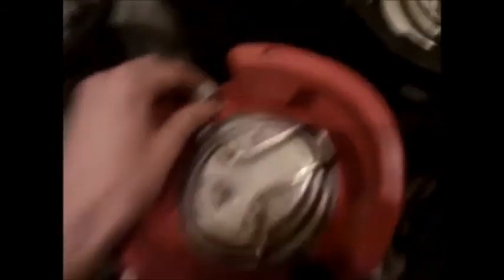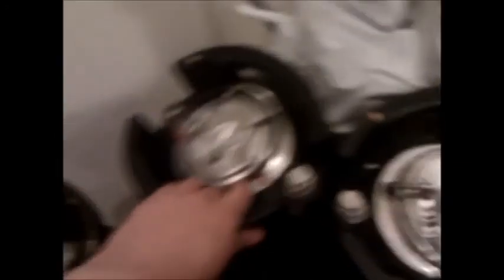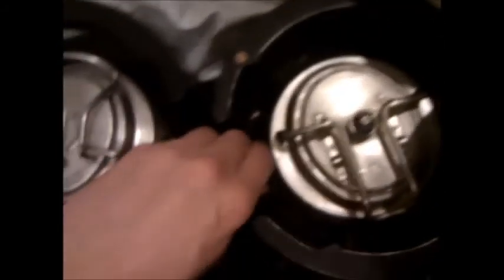Video Response to SJPorr HBW conversion of pinlock to ball lock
Thank you SJPorr! This maybe common knowledge, but it was a revelation to me.